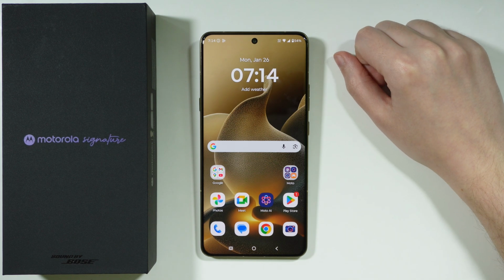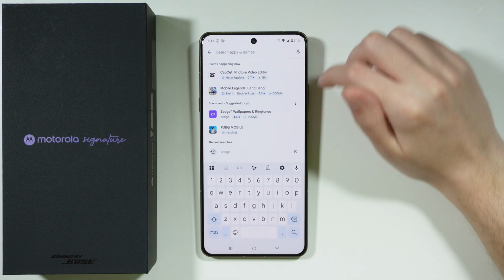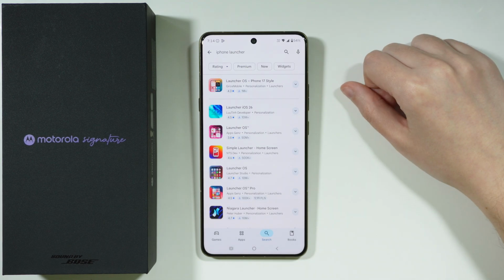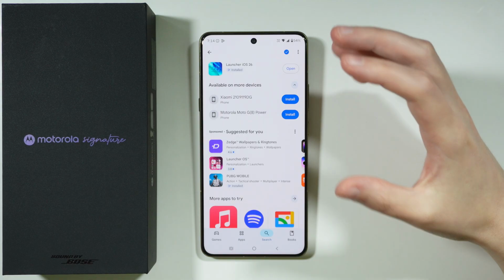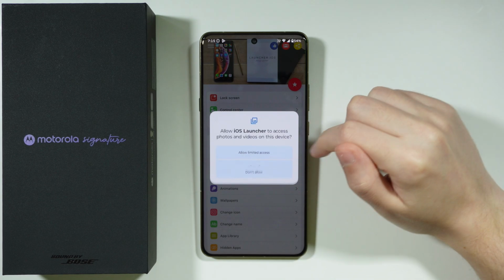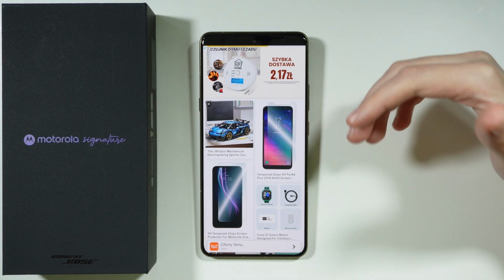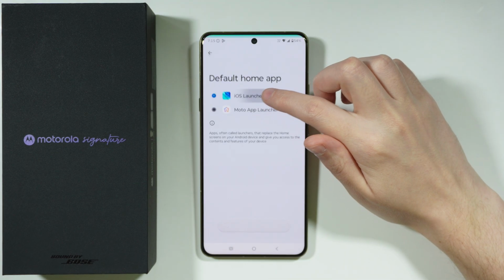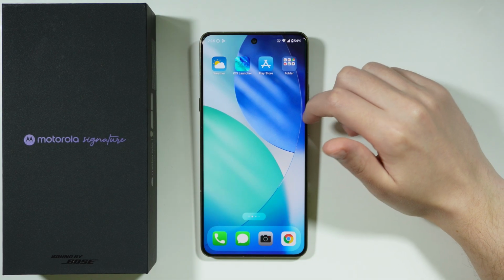Motorola Signature: How to Install iOS Launcher (iPhone Theme)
In this video, I'll show you how to install an iOS launcher on your Motorola device to give it that sleek iPhone look. We'll walk through the steps to customize your home screen, icons, and widgets, making your Motorola feel fresh and new. Follow along in this easy tutorial to transform your Android experience with the best iPhone theme!